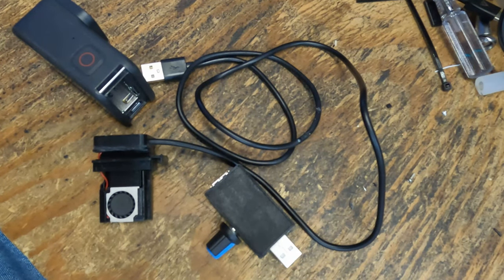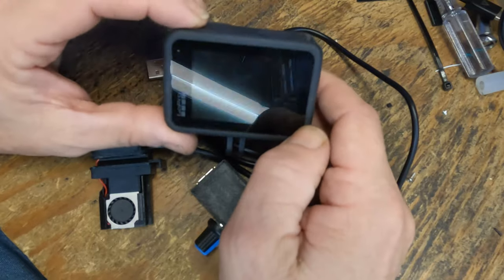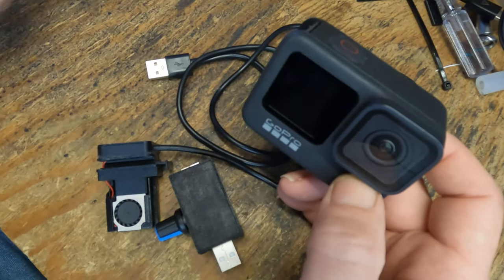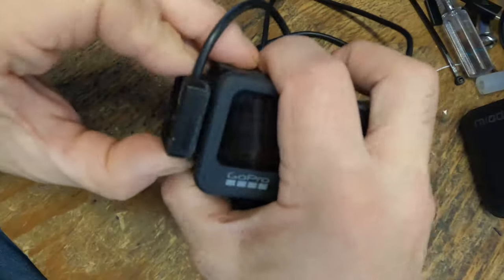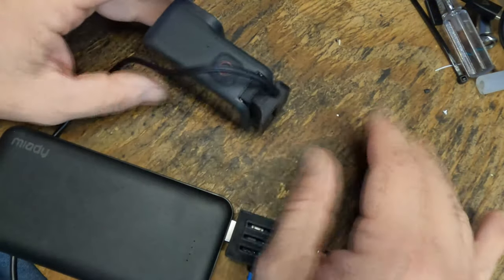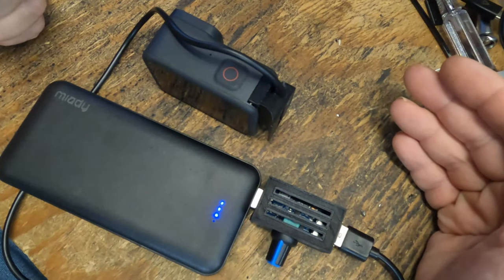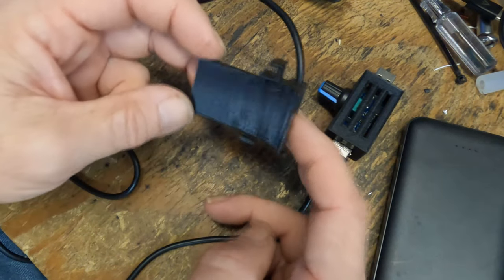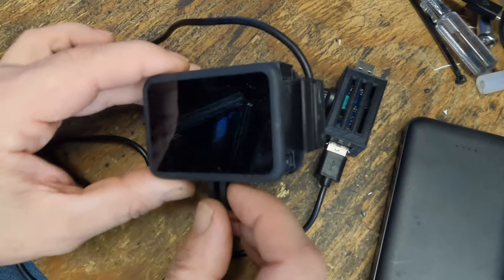The Bretware GoPro Hero 10 cooling system